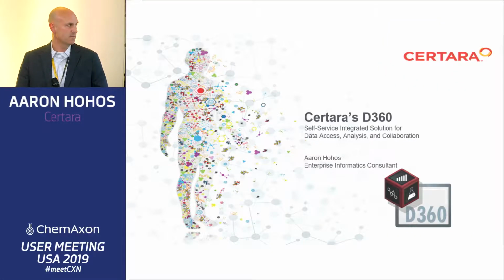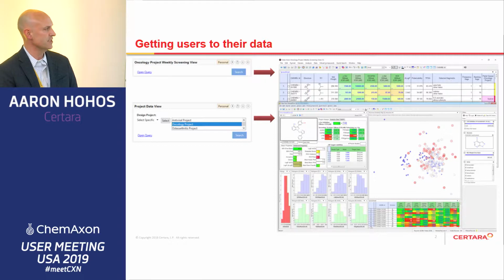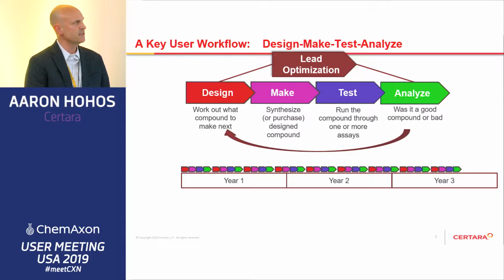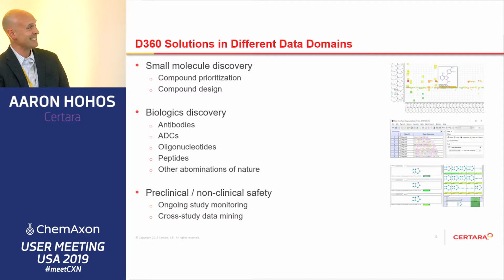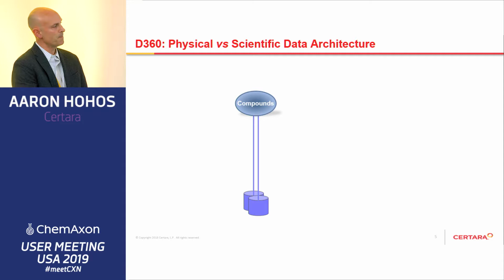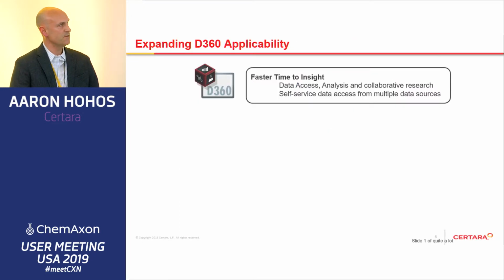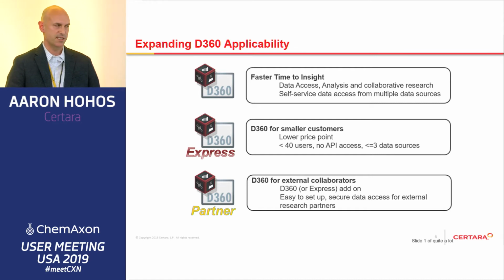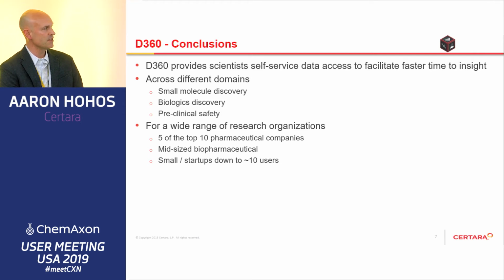Aaron Hohos (Certara): ChemAxon and Certara Use Case